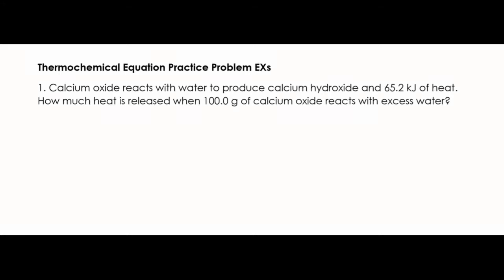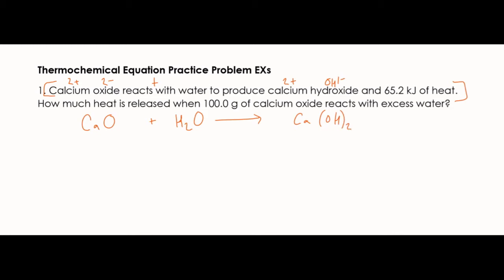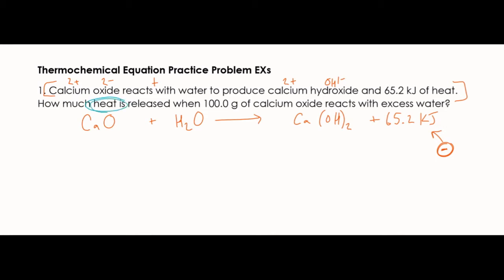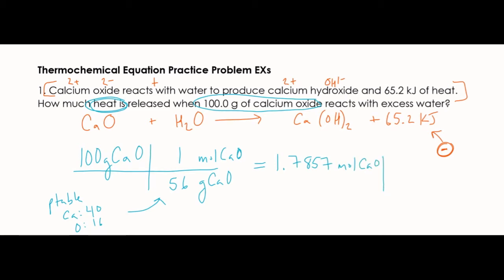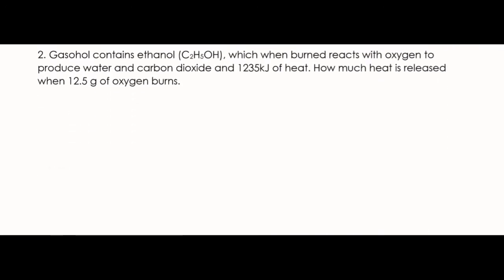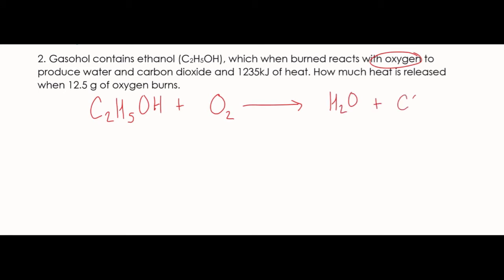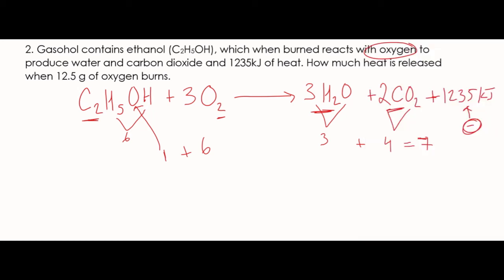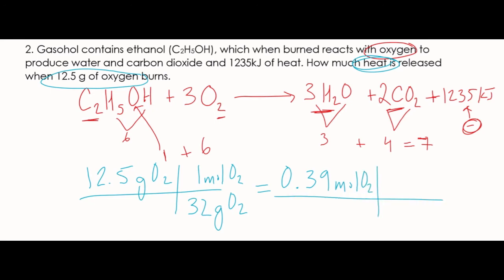Thermochemical Equation Practice Problems